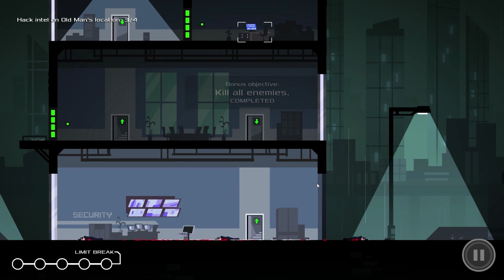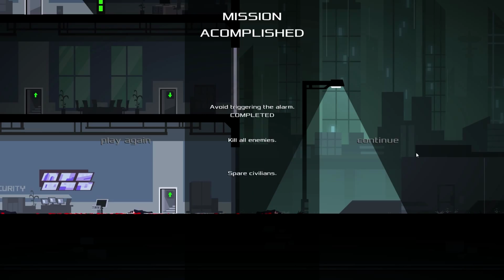RONIN |level_02| Corporate Complex Pt.2 [In-depth Walkthrough]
First time in a long time the morning after watching these things I don't feel like they are absolute shit. They may be rather shitty, but good enough for now :D

In this video series we're going to play through the awesome new game from Tomasz Wacławek under the publishing wing of Devolver Digital (which is famous for publishing all kinds of extraordinaire titles).

The goal of the series is to provide guiding commentary, while also be kinda interesting to watch even if you don't want to play the game. I do very much hope you enjoy, TELL ME WHAT YOU THINK!

The game itself is a 2D platformer with some distinct inspirations from Kill Bill, Shank and various cyber-punk titles that comes together in an amazing TURN-BASED STEALTH ACTION. Wtf, right? That's what I said before I played it.

The game is amazing, definitely worth your time, even though it is a little buggy, people squeeze through walls and sometimes weird shit is happening. But all in all it's a great game and I definitely recommend it!